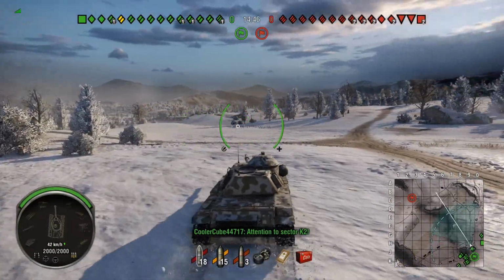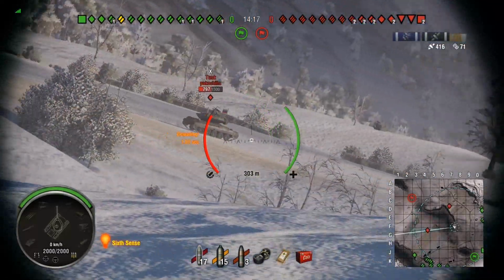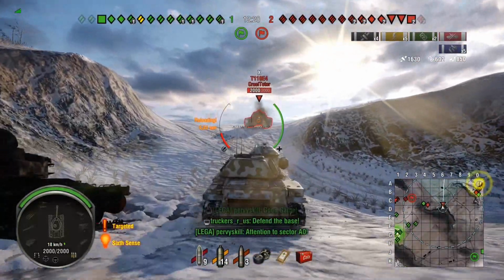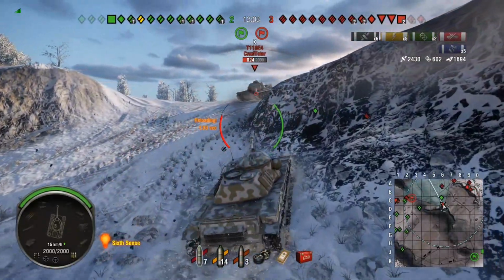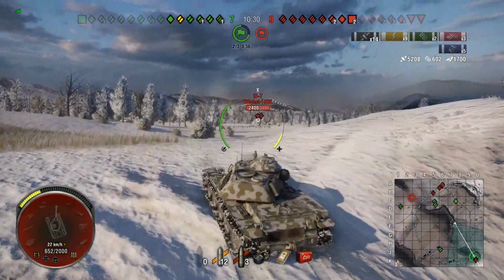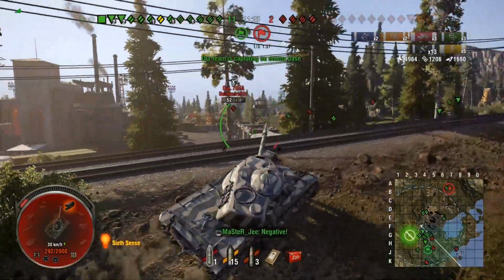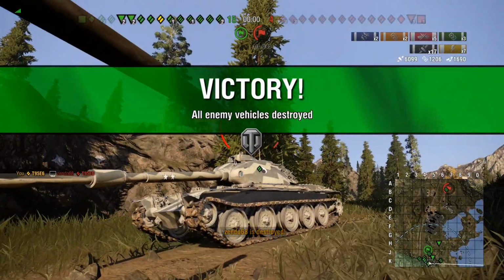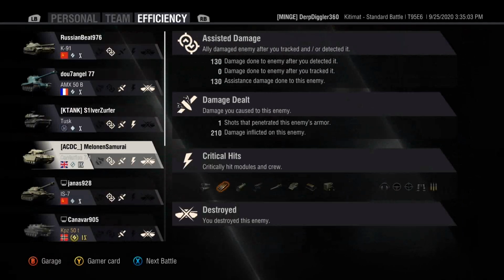T95E6 Third Mark of Excellence ll Wot Console